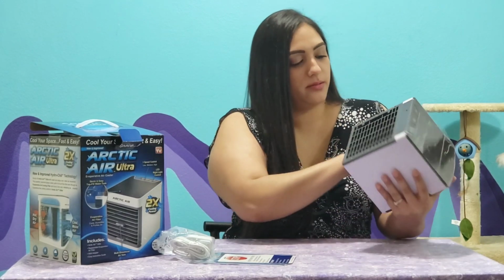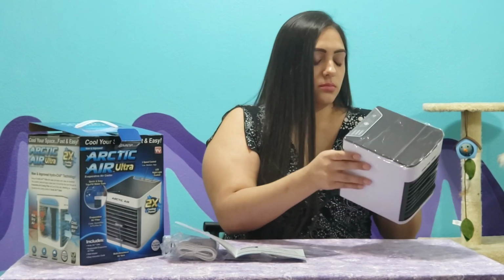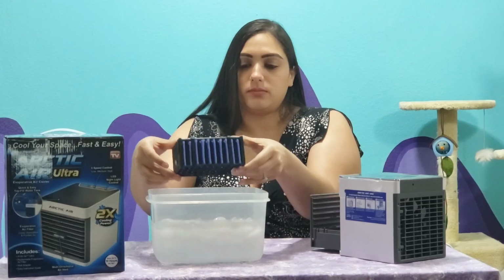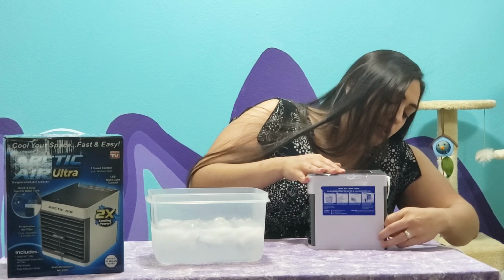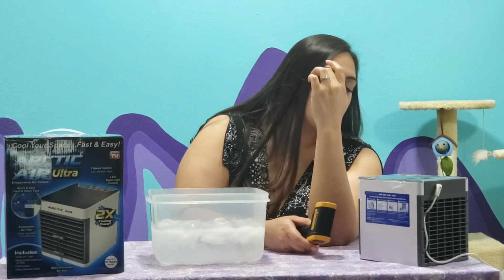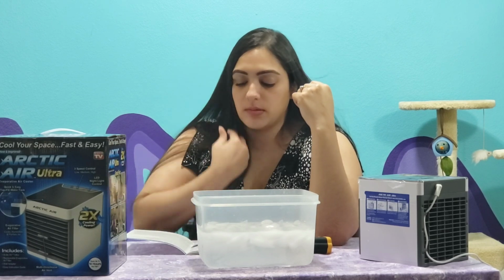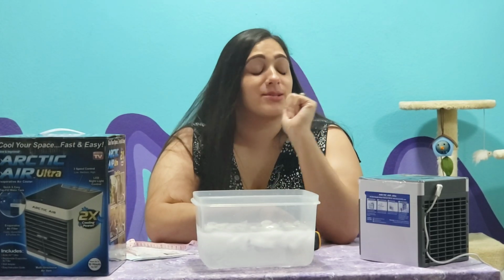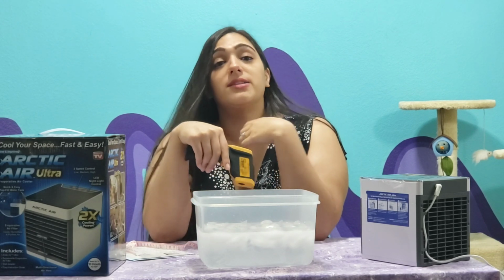ARCTIC AIR ULTRA REVIEW-WORTH THE UPGRADE?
Arctic Air Ultra takes hot and dry air and makes it cool and moist, without refrigerant or any other toxic coolants.  The website says the Arctic Air Ultra has increased cooling power over the standard Arctic Air unit. Find out here if the Arctic Air Ultra is better than the original Arctic Air .